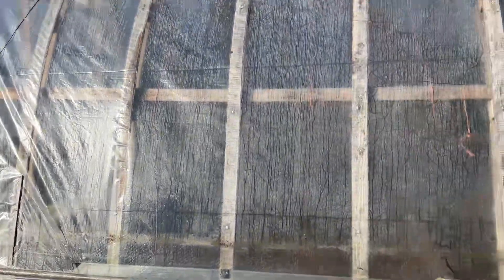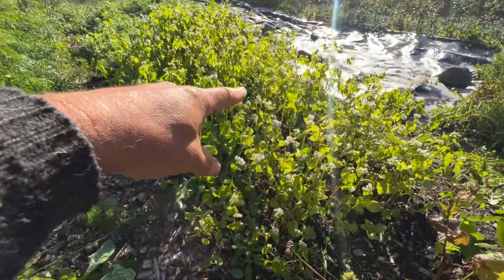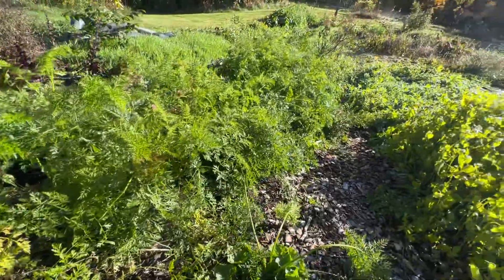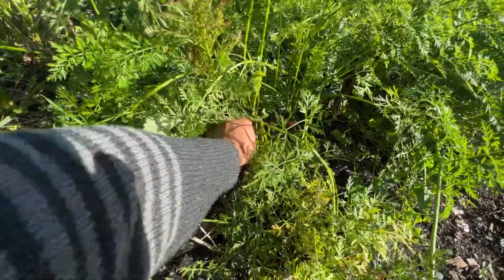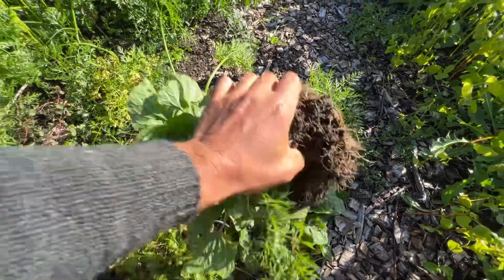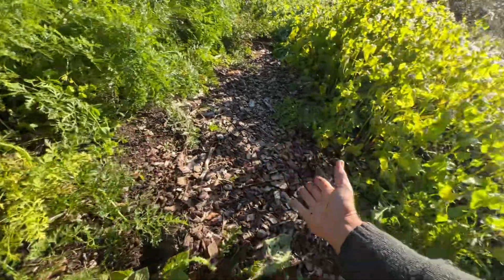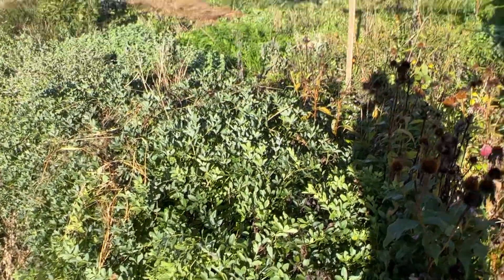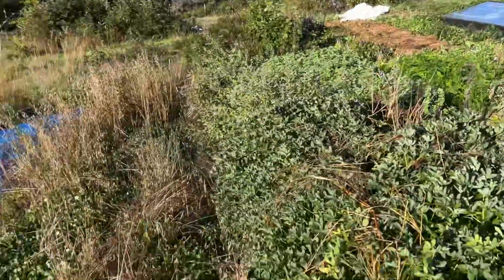Is Soil Decompaction Bull$h-t?!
As the years go by I find deep soil aeration less and and less of an issue but like in most things - it’s all about context. What have you found? Do you still even broadfork bro?
As much as I am critiquing the double dig Biointensive method stuff here I have found that work immensely valuable and would recommend checking out John Jeavons for sure - his How to Grow More Vegetables is a bible for a reason.